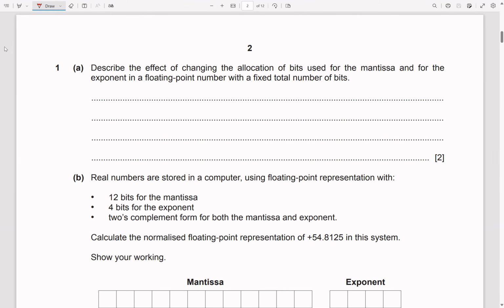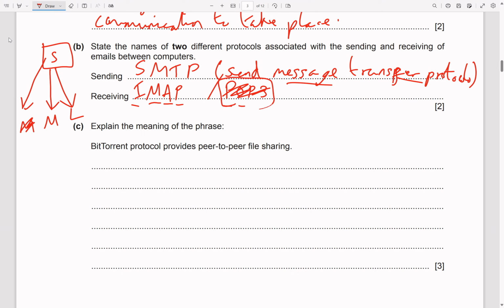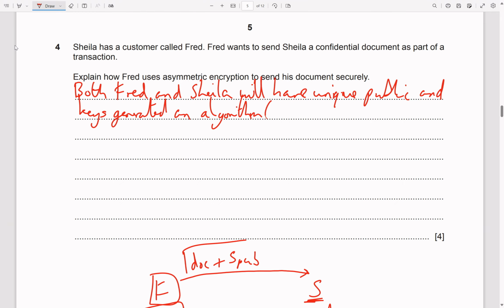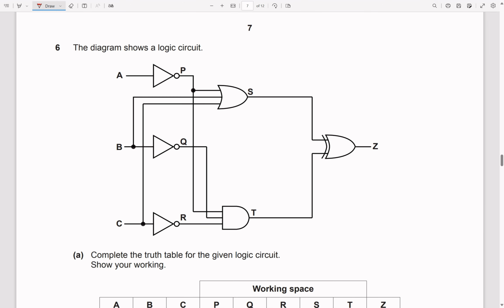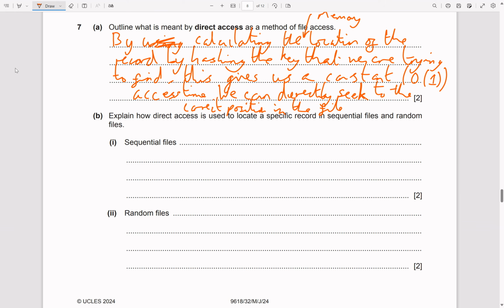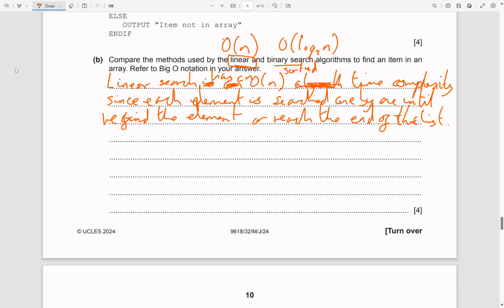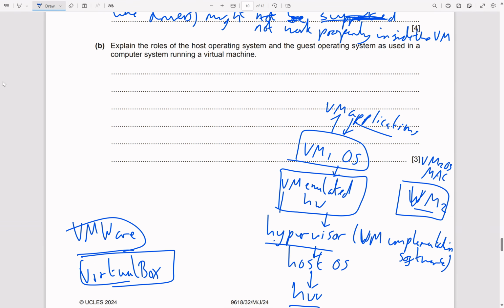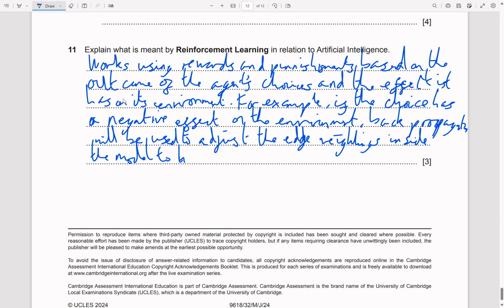[Past Paper] May/June 2024 Paper 32 A-Level 9618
A full walkthrough with explanations to past paper 32 of the May/June 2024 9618 Cambridge computer science paper

00:21 Question 1: floating point, bits, mantissa, exponent, range, accuracy, precision, two's complement, fixed point

8:07 Question 2: protocol, rules, devices, computer, email, SMTP, IMAP, POP3, BitTorrent, peer-to-peer, leech, seed, decentralised

18:09 Question 3: non-composite data type, primitive, enum, enumerated, pointer, pseudocode, set data structure

23:26 Question 4: asymmetric encryption, public key, private key, encryption algorithm, ciphertext, plaintext, hashing, digital signature, signing, verifying

30:23 Question 5: infix expression, postfix, Reverse Polish Notation, RPN, operand, operator, stack, queue, push, pop, enqueue, dequeue, evaluate

37:50 Question 6: logic circuit, gates, Boolean expression, truth table, sum of products, Karnaugh map, K-map, simplify

46:46 Question 7: direct access, sequential files, random files, hash, key, index table, memory address, collision, open hashing, closed, linear probing

56:55 Question 8: linear search, WHILE loop, pre-conditional, selection, pseudocode, Big O notation, binary search, sorted, array, cheap, testing, security, sandboxed, performance, incompatibility

1:05:20 Question 9: virtual machine, hardware, host operating system, OS, guest, hypervisor, vm, virtual machine implementation software

1:19:09 Question 10: declarative programming language, Prolog, clause, query, fact, atom, list

1:24:29 Question 11: reinforcement learning, feedback, reward, punishment, back propagation, weightings, model, machine learning, agent environment

full, solved, past, papers, paper 3, 9618, summer, winter, A2, A-Level